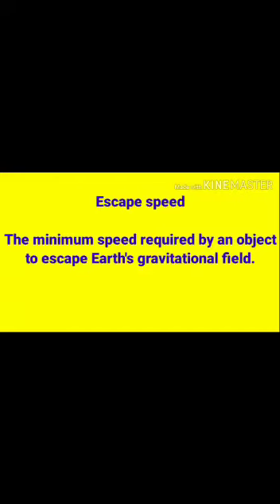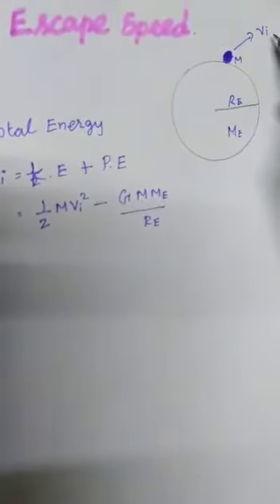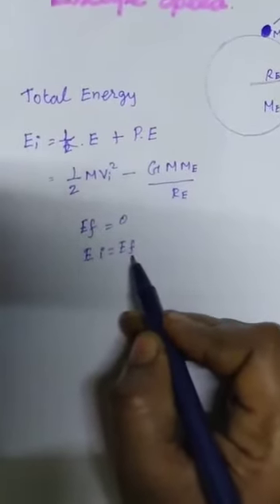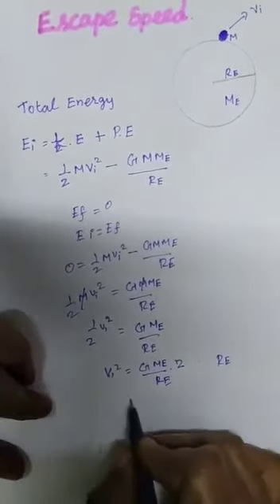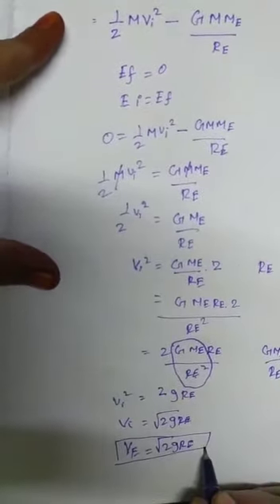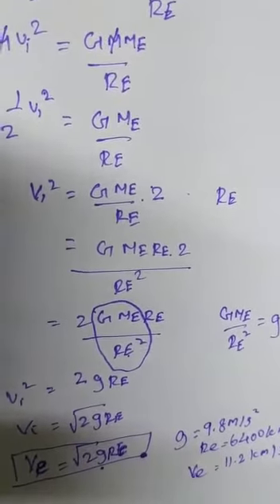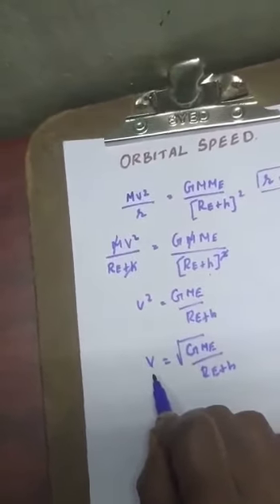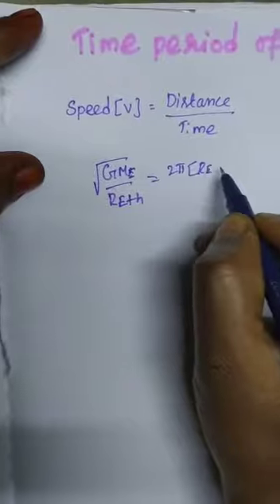31.8.2020 XI-PHYSICS 3